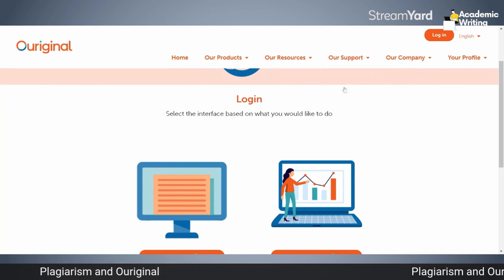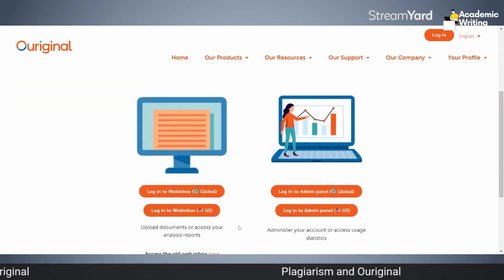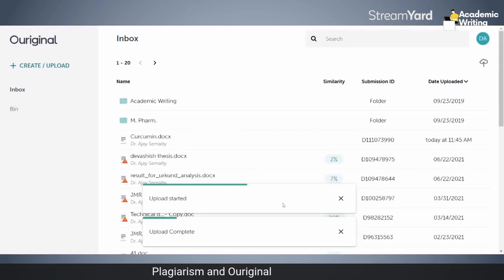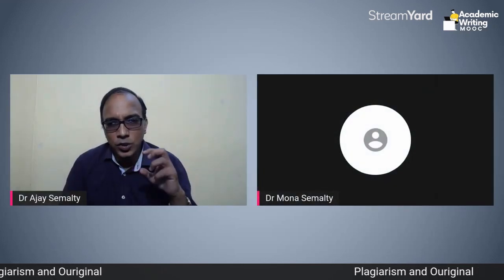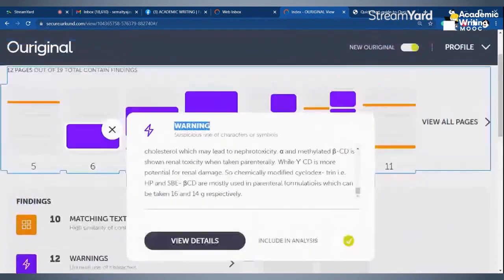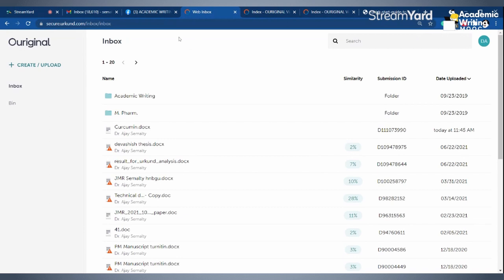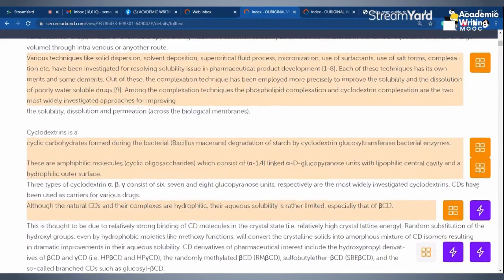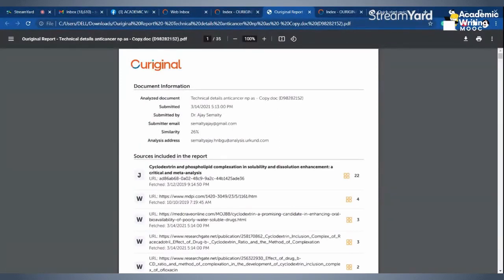AW Tutorial: Ouriginal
Dear learners,
Ouriginal service is provided by GoI under Shodhsuddhi of INFLIBNET. This service is used to evaluate the similarity in our academic writings. Here we are demonstrating the basic functionality of Ouriginal services.
Learn different aspects of Academic Writing in a FREE online SWAYAM course with certification after the proctored physical exam in India (minor exam fee payable). For learning, this is completely free.
Happy Learning
Team AW